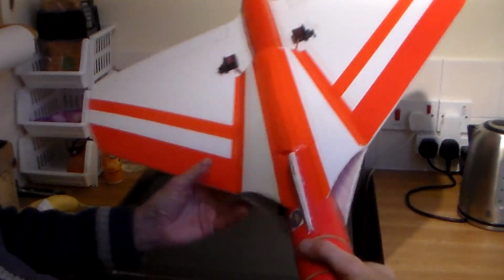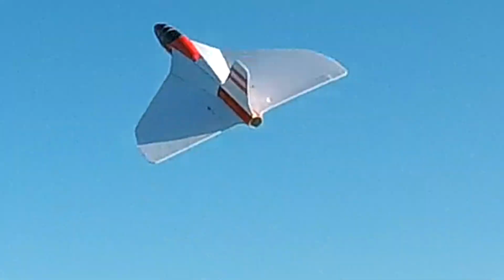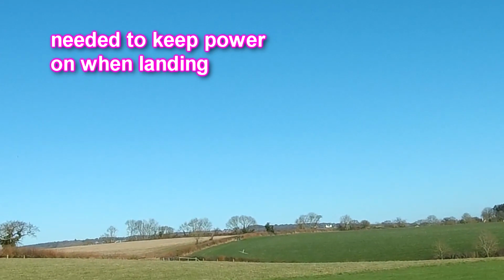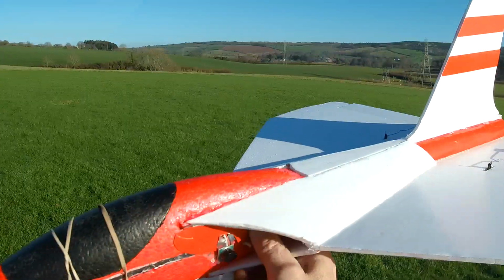My EDF design GETS IT'S MAIDEN! Lidl Nose, foamboard wing and 45 mm EDF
THE MAIDEN OF MY EDF VULCAN!  A £3 sheet of foamboard, a Lidl glider fuselage, an EDF and a toilet roll tube and you're well on the way to a RC Vulcan!  Parts ...
AEORC 45 mm EDF
or buy six
Speed controller  30 amp  esc

00:00  Introduction
00:12  THE MAIDEN
02:12  Outro